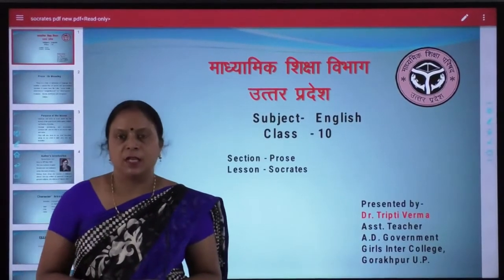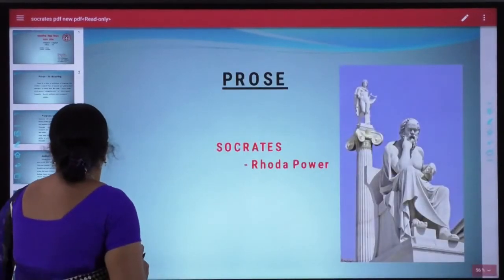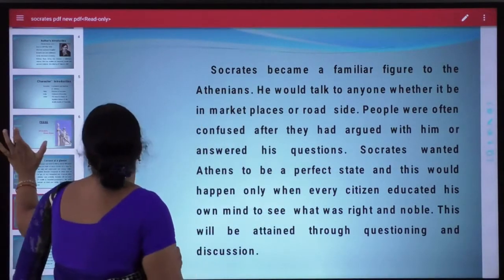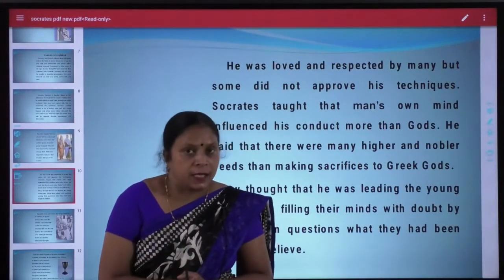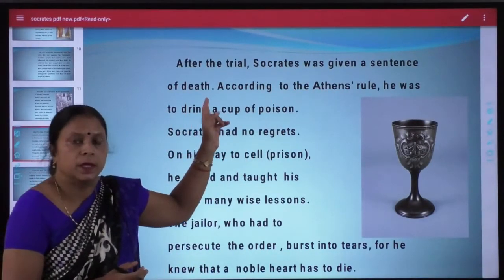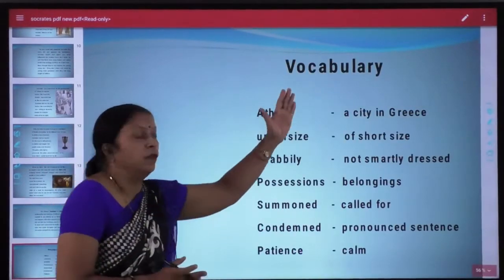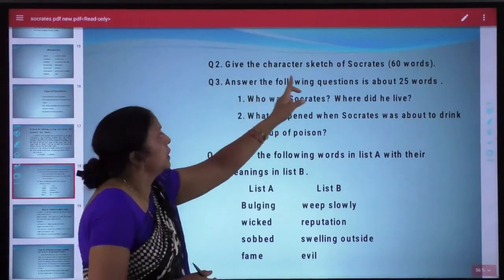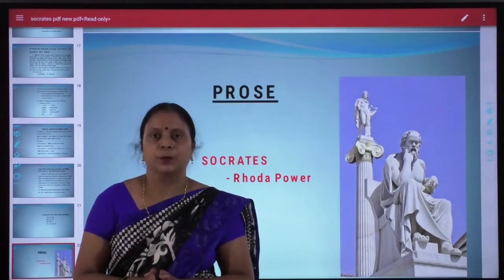10th Englilsh Prose Socrates By Dr Tripti Verma